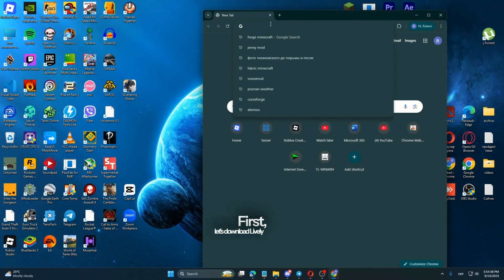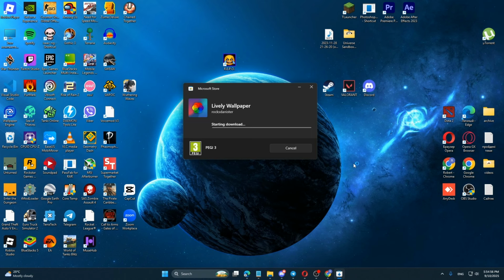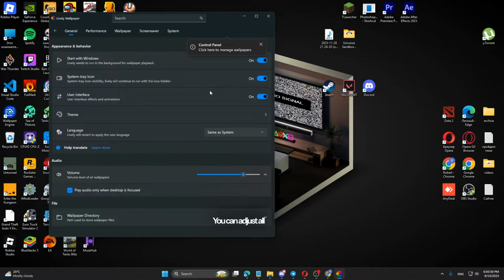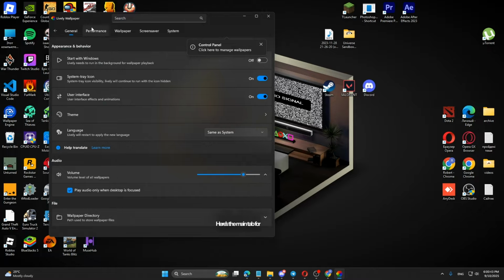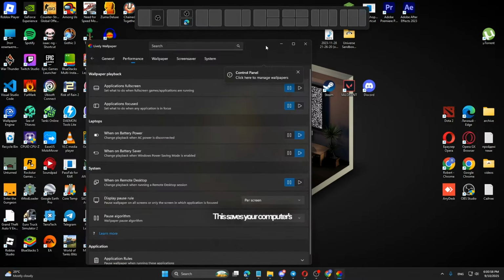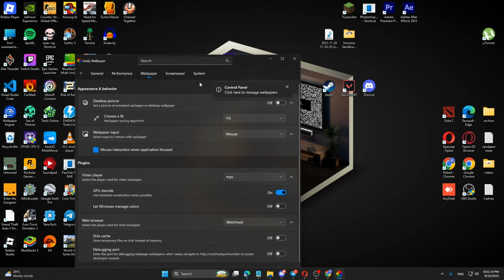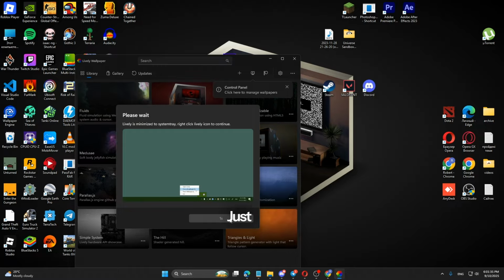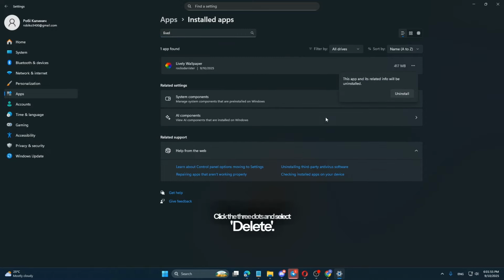How to use Lively Wallpaper - Step by Step Guide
Learn how to use Lively Wallpaper with this complete step-by-step guide. This tutorial will help you set up, customize, and optimize animated wallpapers on your PC. Perfect for beginners who want to enhance their desktop experience and explore all the features Lively Wallpaper offers.